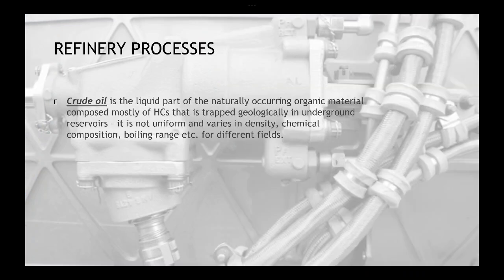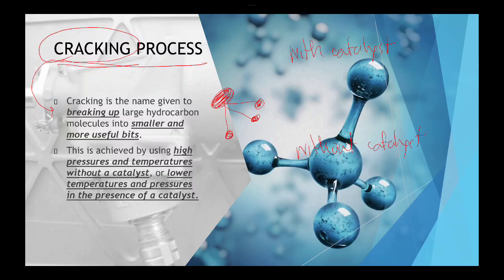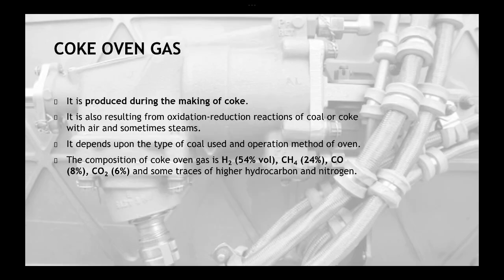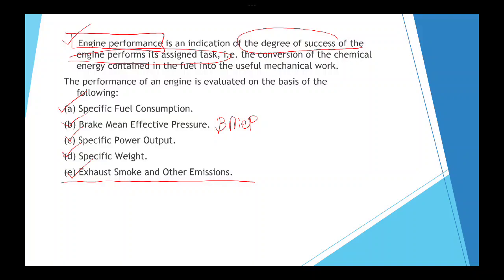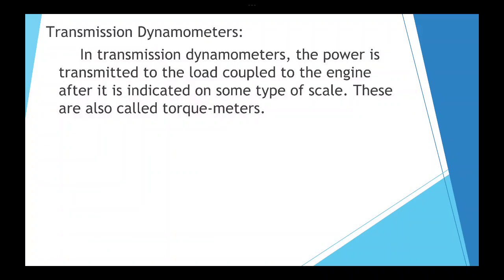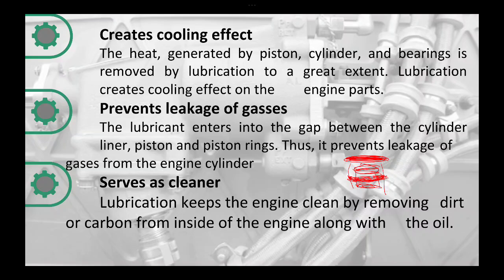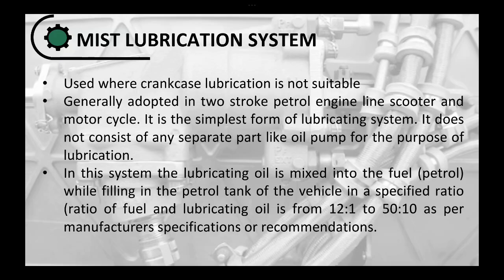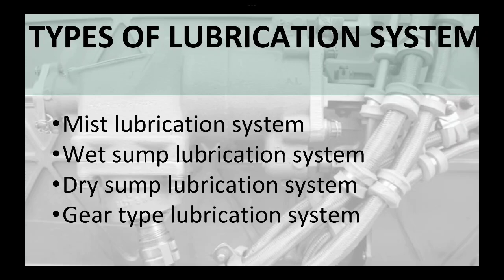ME LAB 2 - 2